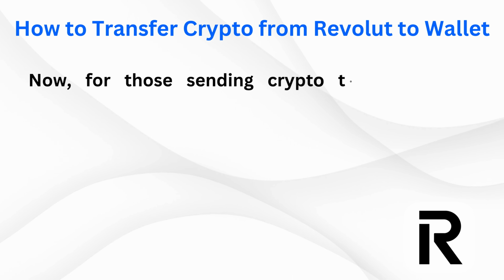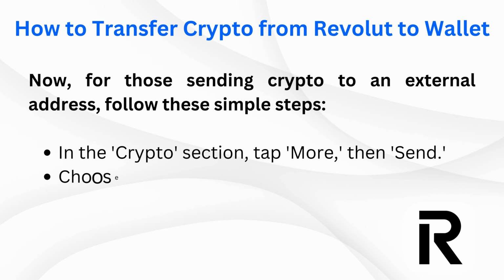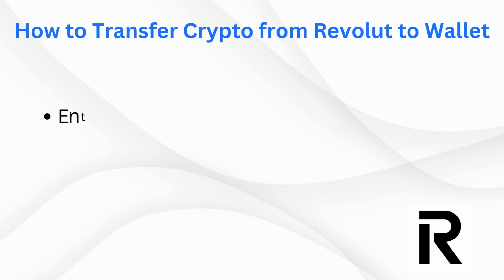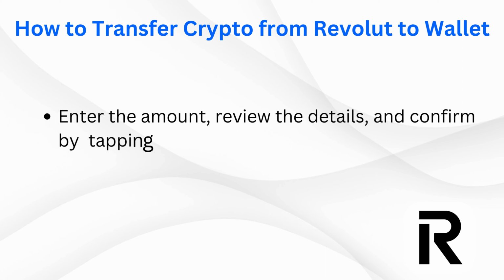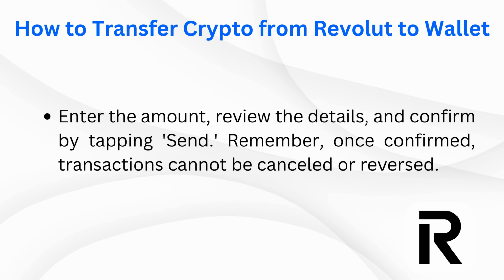How to Transfer Crypto from Revolut to Wallet: Quick & Easy Guide! (2024)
Unlock the secrets of hassle-free crypto transfers with our step-by-step guide on how to transfer crypto from Revolut to your wallet! In this tutorial, we walk you through two straightforward methods: sending crypto to a Revolut friend and transferring to an external address.

🌐 Transferring to a Revolut Friend
Sending crypto to your Revolut friend is quick and effortless. Learn how to navigate the 'Transfers' tab, select your friend, choose the crypto, and witness the instant arrival in their Revolut account.

💼 Transferring to an External Address
For those looking to send crypto to an external address, we've got you covered. Follow our easy steps in the 'Crypto' section to seamlessly transfer crypto to your preferred wallet. But remember, once confirmed, transactions cannot be canceled, so accuracy is key.

📝 Important Note
Revolut cannot recover funds sent to the wrong address or using the incorrect network. Prioritize double-checking details before confirming your transfer. We also advise conducting a test transfer when adding a new wallet to ensure a smooth process.

🛑 Troubleshooting
If you don't find the 'Wallets' option, it could be due to location or currency restrictions. In such cases, blockchain withdrawals may not be available. Stay informed with our troubleshooting tips.

🚀 Conclusion
Armed with this knowledge, you're now ready to navigate the crypto transfer landscape seamlessly. Happy transferring!